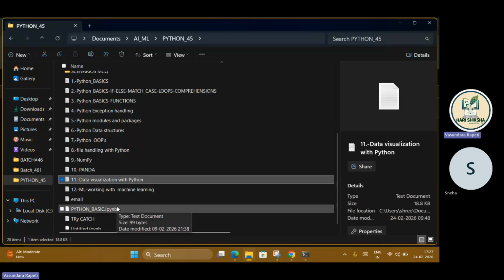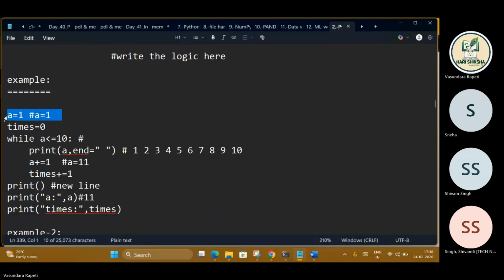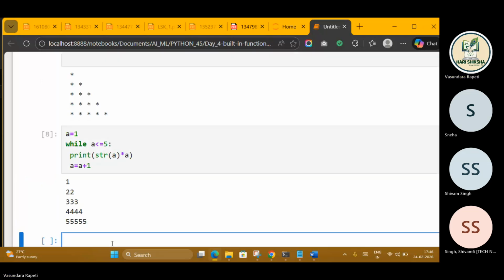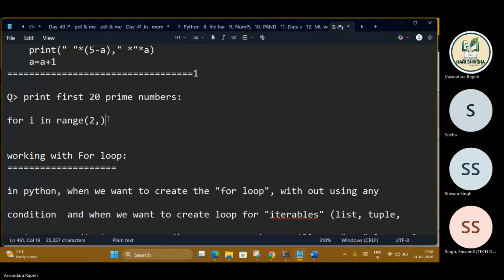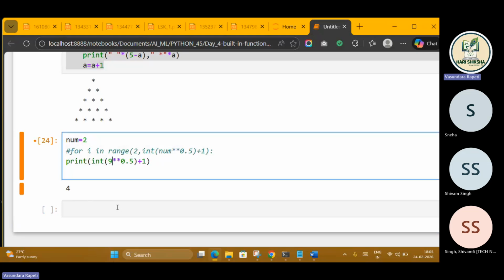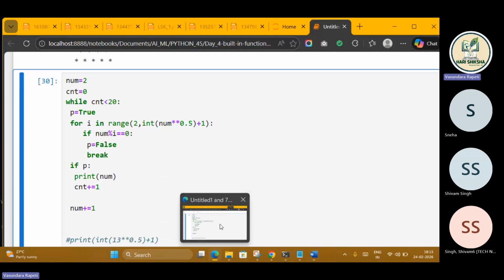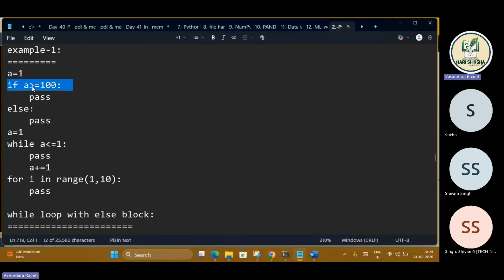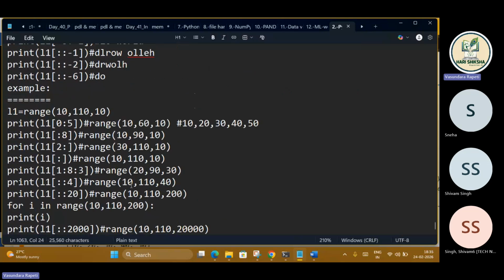Python_Upskilling_45_Day_10-2.-Python_BASICS-IF-ELSE-MATCH_CASE-LOOPS-COMPREHENSIONS